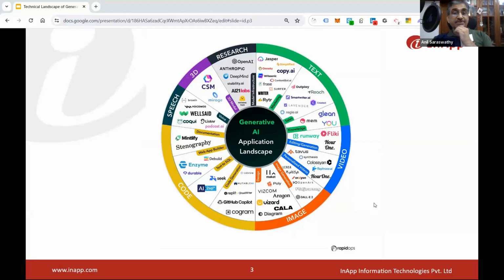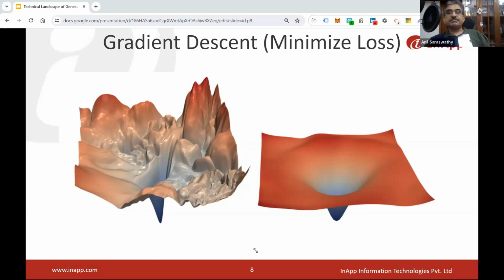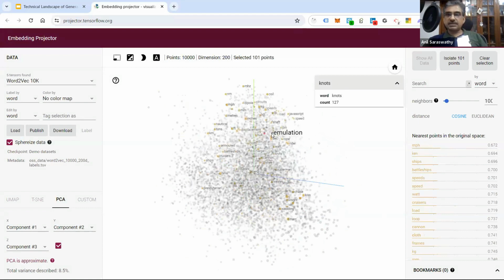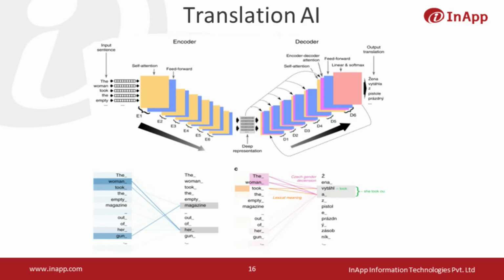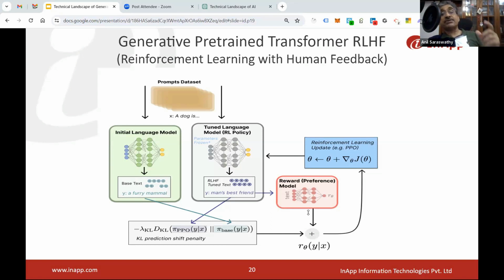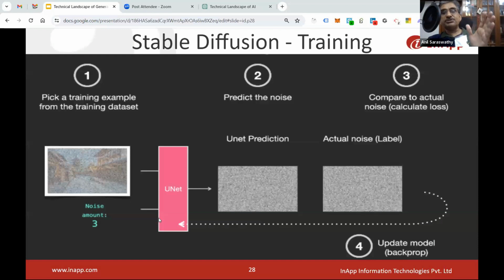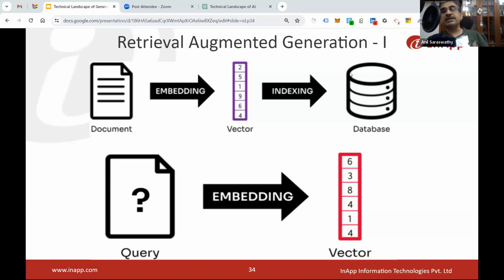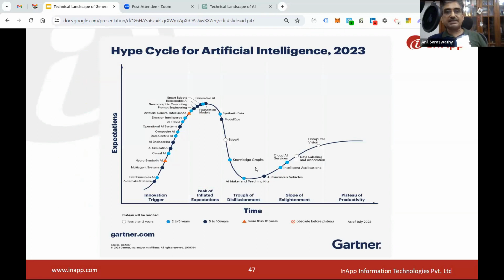A Webinar on The Technical Landscape of Generative AI: Deep Insights and Applications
Dive into the world of Generative AI with seasoned technology leader Mr. Anil Saraswathy. Join us for an exclusive webinar where Mr. Saraswathy unveils the technology behind Generative AI, highlighting its transformative potential. Gain valuable insights into cutting-edge advancements reshaping our future. Don't miss this opportunity to expand your understanding of Generative AI's innovative capabilities.